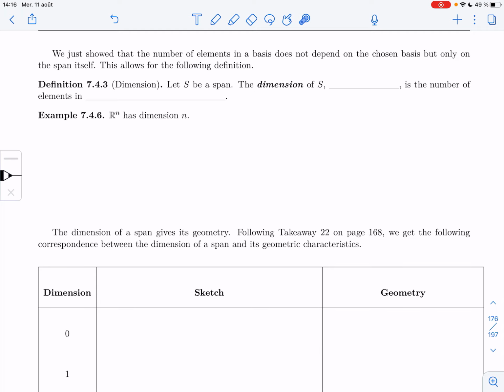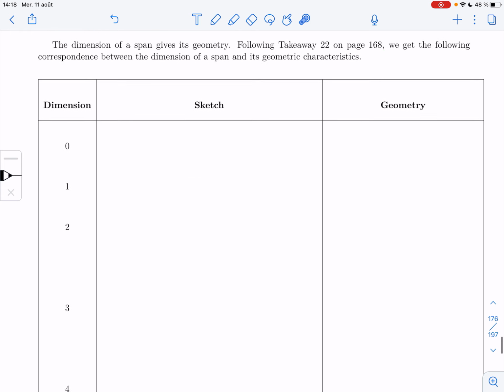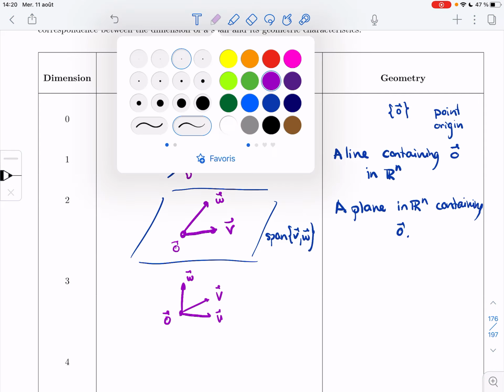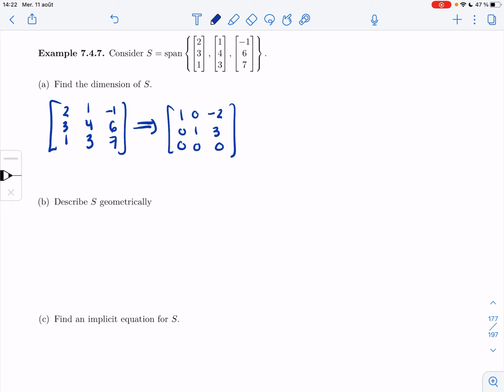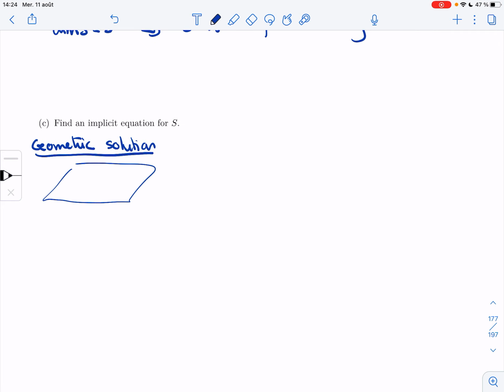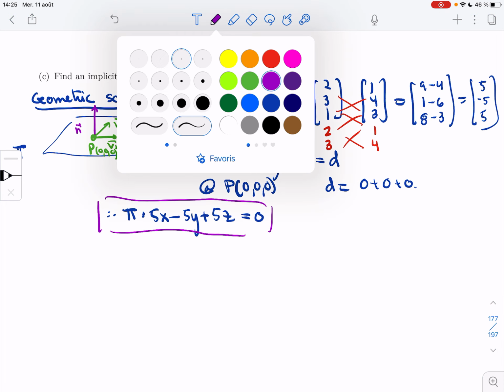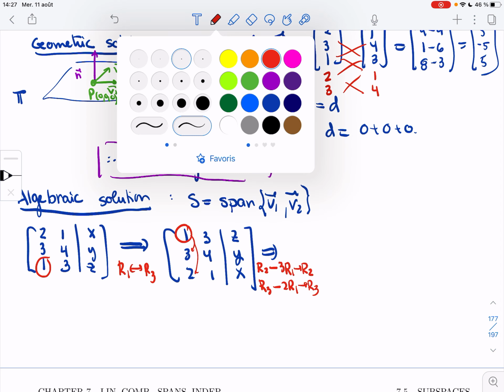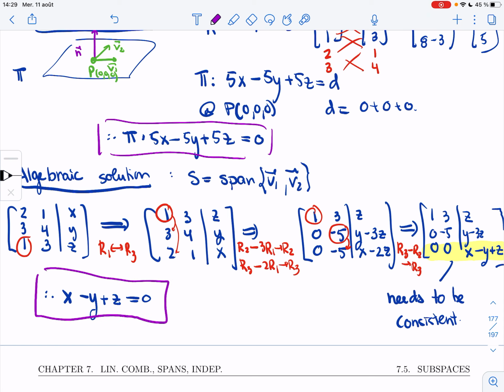Linear Algebra 7.4 - Basis and Dimensions (7 of 7)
It covers the following items :
Definition 7.4.3
Example 7.4.6
Example 7.4.7"